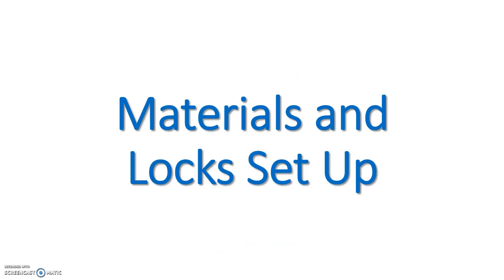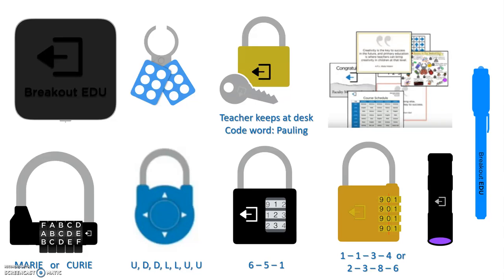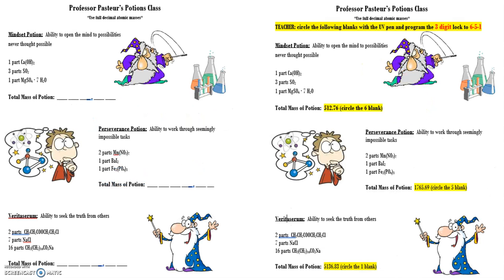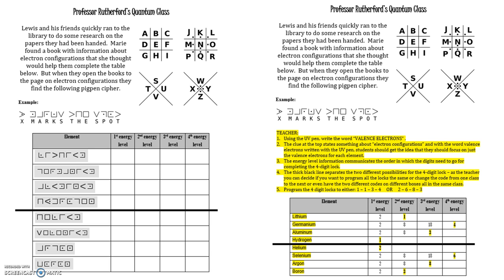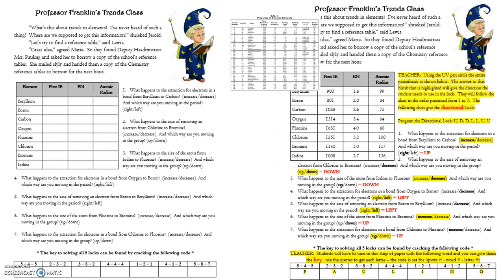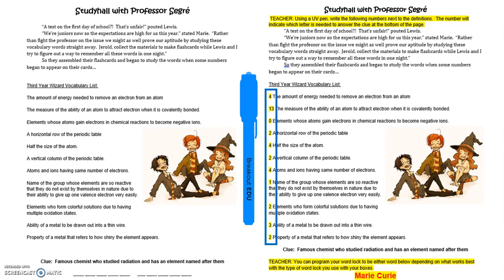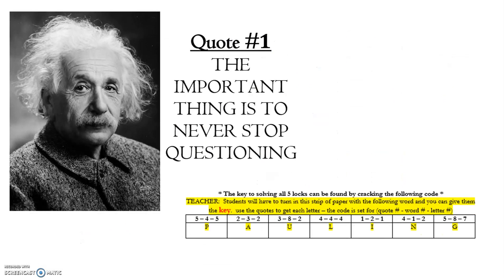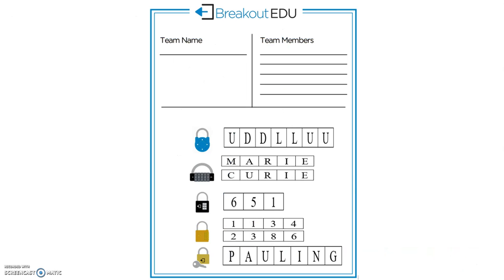Breakout PT Video